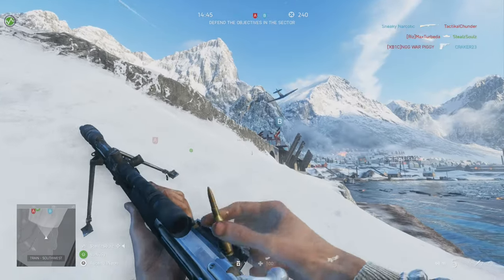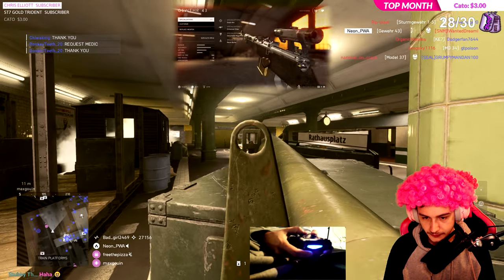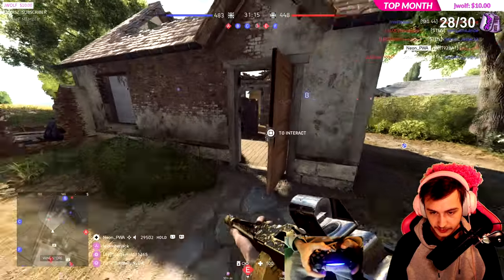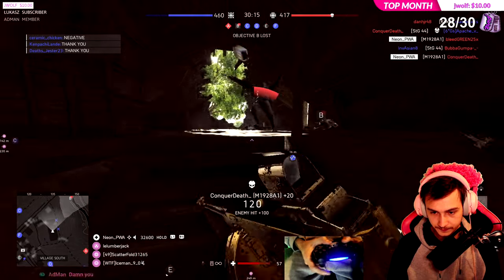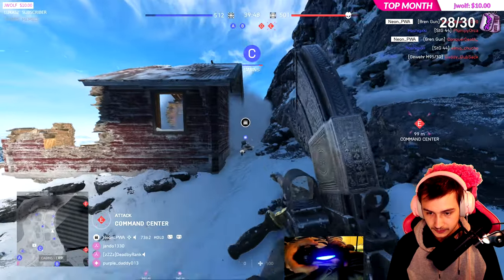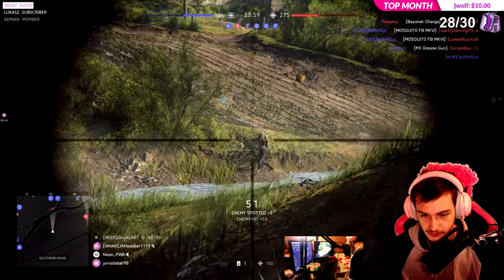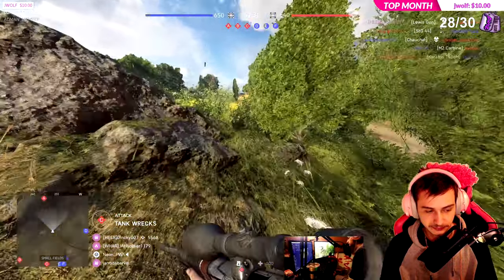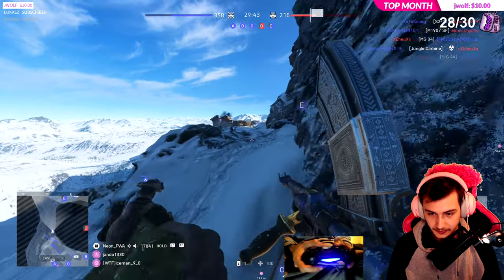BEST GUNS In 2021 For EVERY CLASS Battlefield 5 (Part 2) (Assault, Medic, Support, Recon)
(Part 2) Battlefield V BEST GUNS In 2021 For EVERY CLASS (Assault, Medic, Support, Recon)